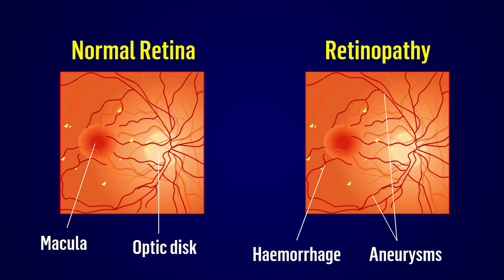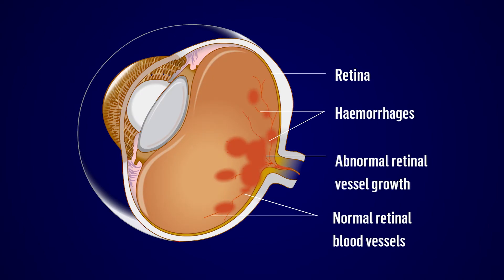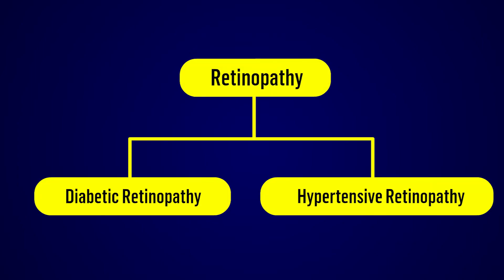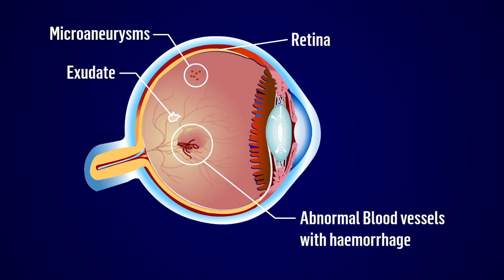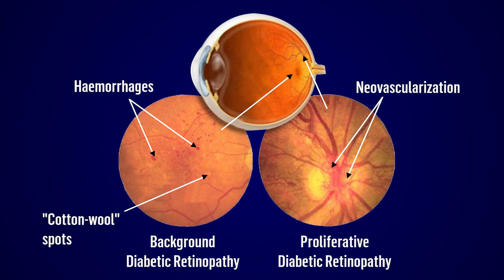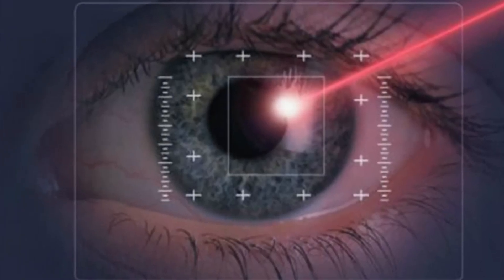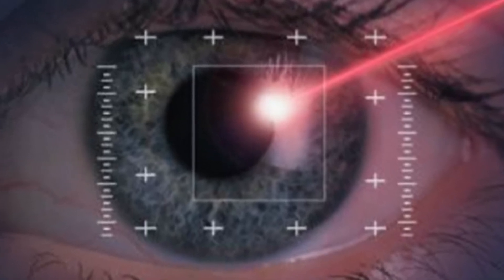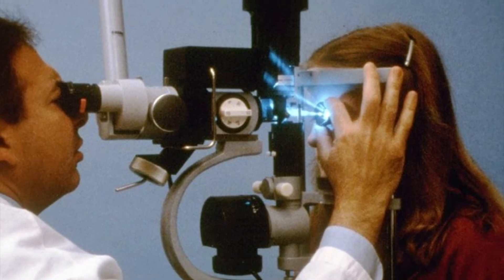What is Retinopathy | Diabetic retinopathy | Hypertensive retinopathy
Retinopathy is the disease of the retina, usually resulting from either diabetes mellitus or alternatively from persistent hypertension (high blood
pressure). There are two types of retinopathy.
(1). Diabetic retinopathy is characterized by tiny aneurysms (baloon likeswellings) of the capillaries (tiny blood vessels) in the retina. New abnormal blood vessels which are fragile and bleed readily grow on the retinal surface. Haemorrhage into the vitreous humour may occur, fibrous tissues can also grow forward into vitreous humour. Treatment by laser surgery can often halt a progress of the conditon.
(2). Hypertensive retinopathy is characterized by narrowing of the retinal arteries. Areas of the retina may be destroyed and causes haemorrhage and white deposits may also occur in the retina. It may even lead to retinal detachment. Remedy is laser treatment.